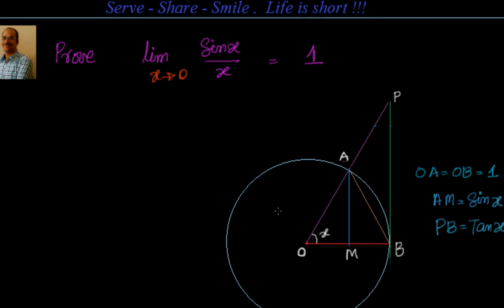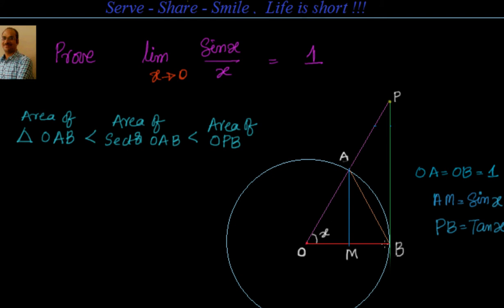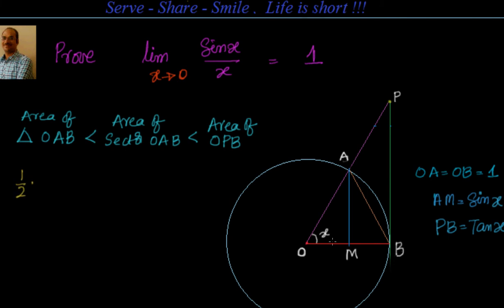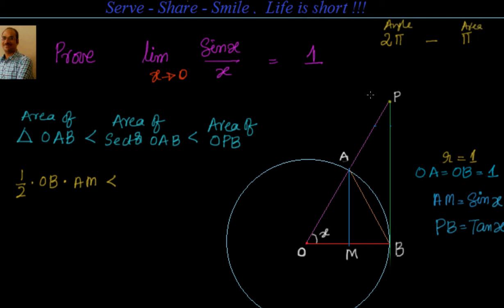Calculus: Limits: Proof of lim Sin x/x =1.